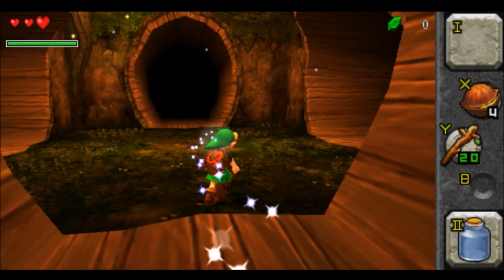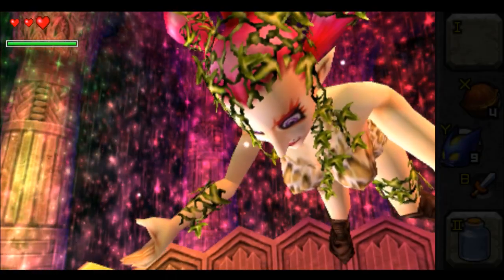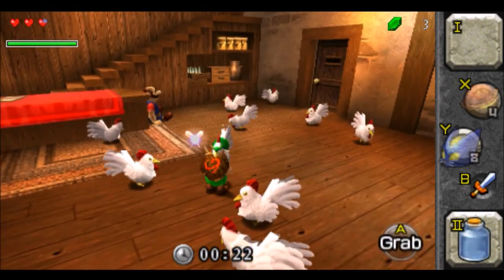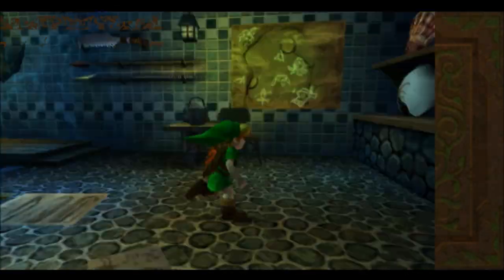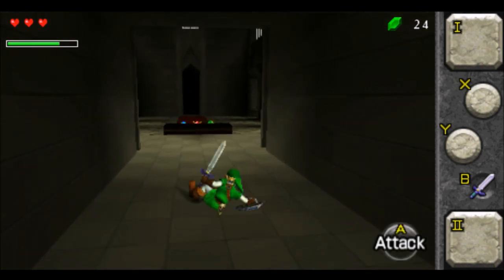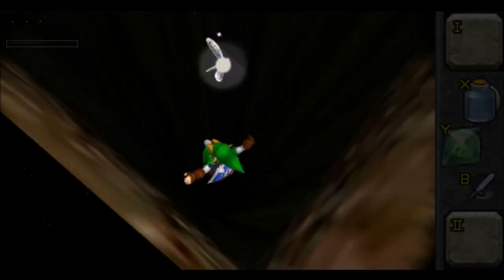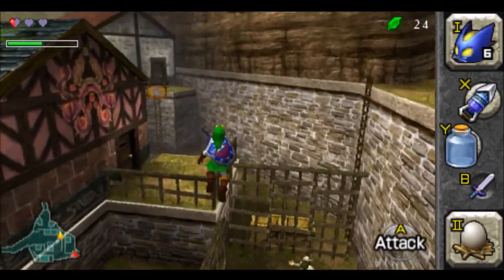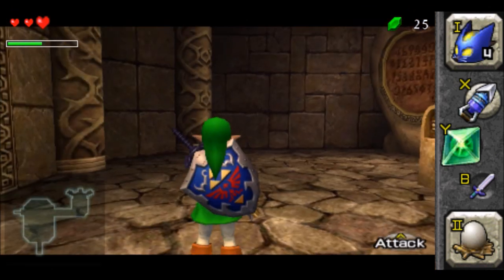(Part 3) Let's Play Zelda: OoT3D [REVERSE DUNGEON ORDER]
Part three of the reverse dungeon order challenge. I beat all of the dungeons one by one starting with Spirit Temple and ending with the Deku Tree. The rules are that I cannot enter a dungeon without the intention of beating that specific dungeon. Although it is not mentioned in the commentary, sub dungeons (Ice Cavern, Bottom of the Well, Gerudo Training Grounds, and Gerudo Fortress) are all banned. Contrary to some rules on console, I am allowing the use of RBA/BA.

In this part I finish up setup stuff and my my way the the first dungeon: the Spirit Temple.